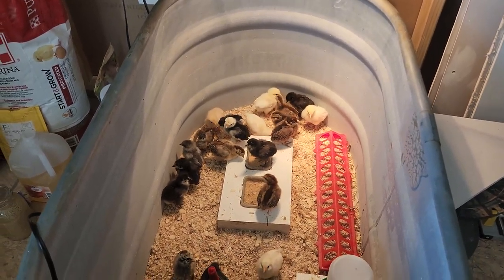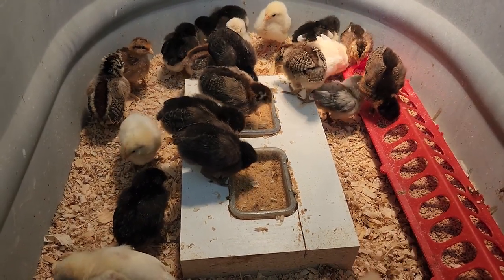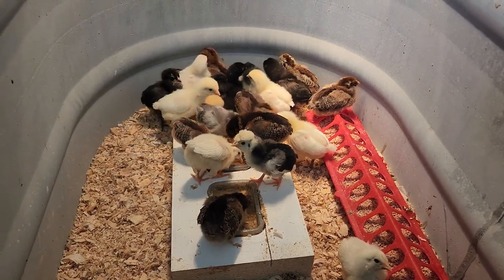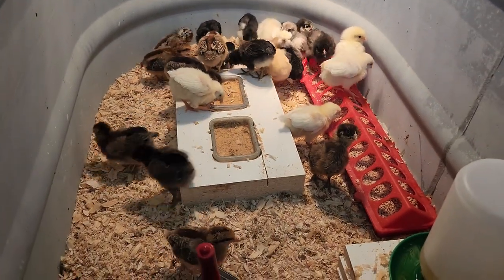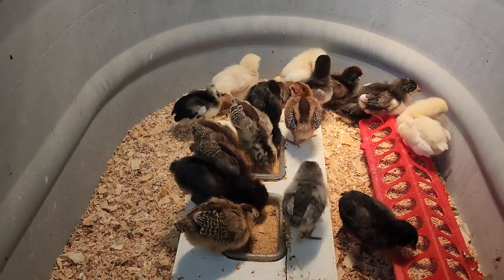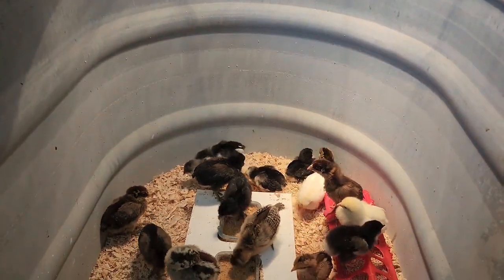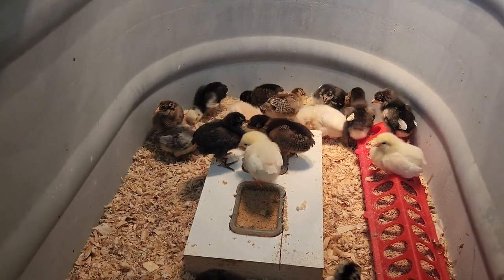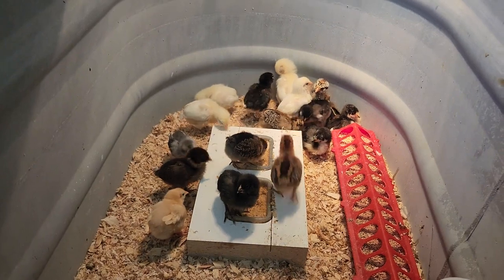Update: 10 Day Old Chicks, Wow Feathers Grow Fast!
My Name is Dan Fitzgerald, Im a Retired Truck Driver of 37 years but my passion is working with my hands to create items that appeals to most everyone. I work with Resin, Wood, Laser Engravers, 3D printers, Hydrographics, And Run a Print shop all in one location.